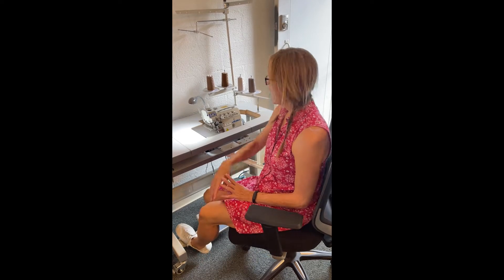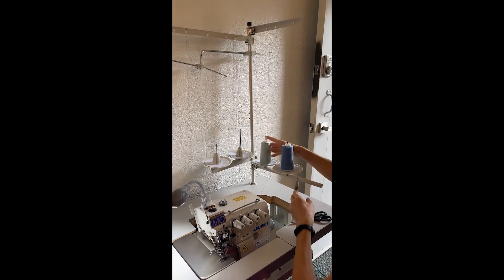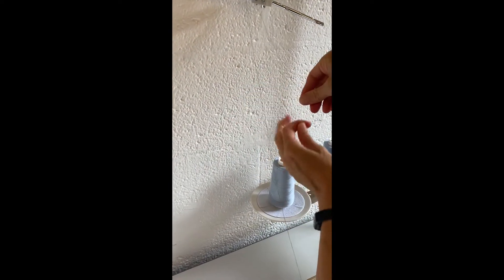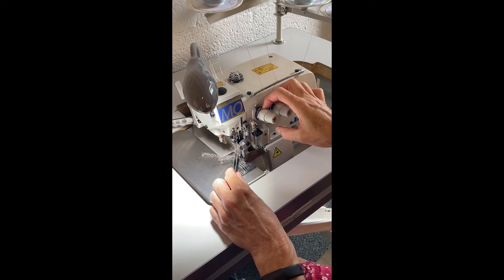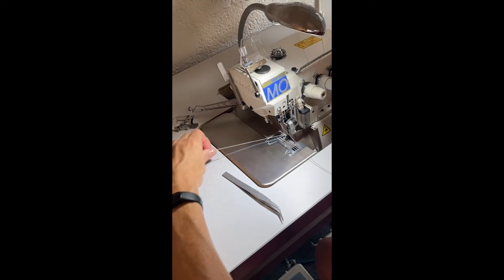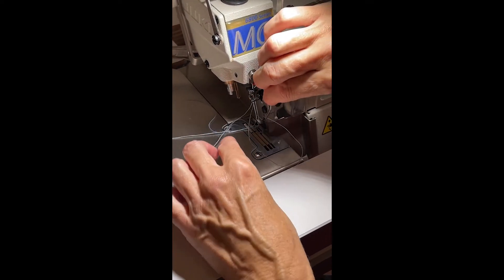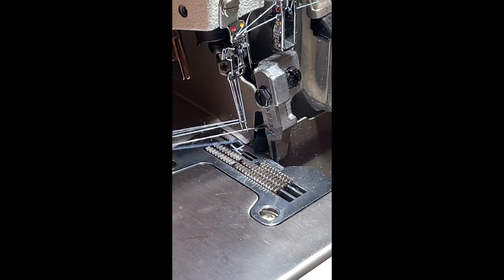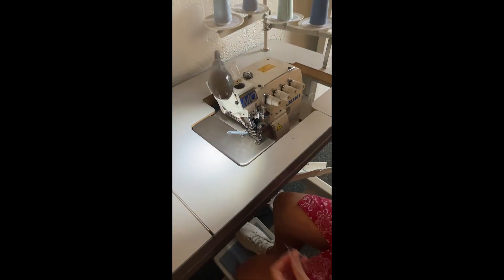How to Thread Your Serger - The Easy Way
Hey there seamsters! I'm your sewing Sherpa Shauna and on this video I will show you how to thread a serger (overlock) machine the quick and easy way!